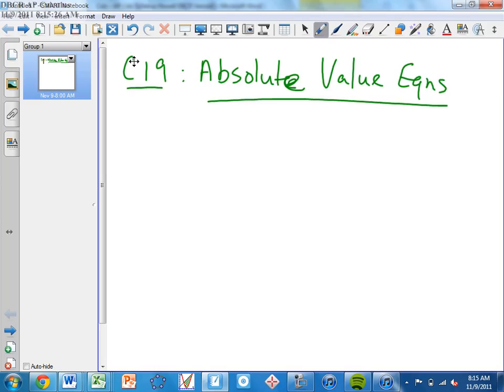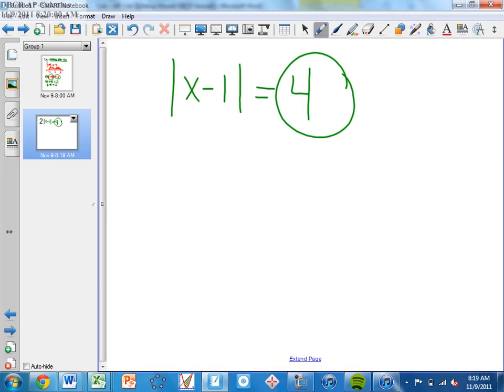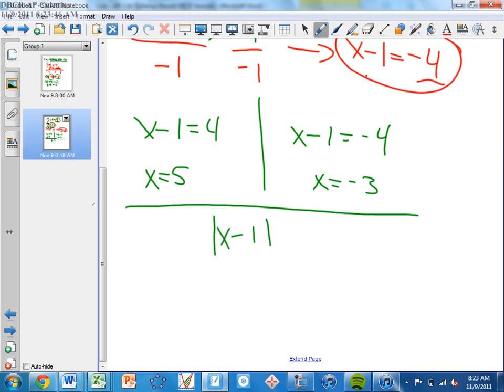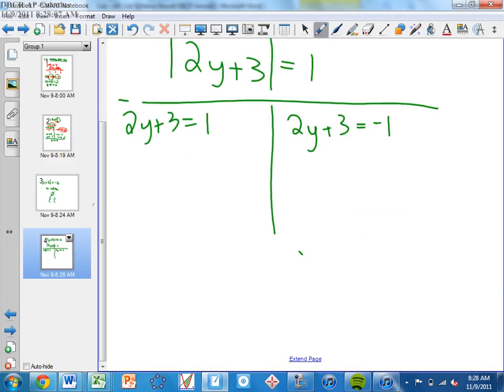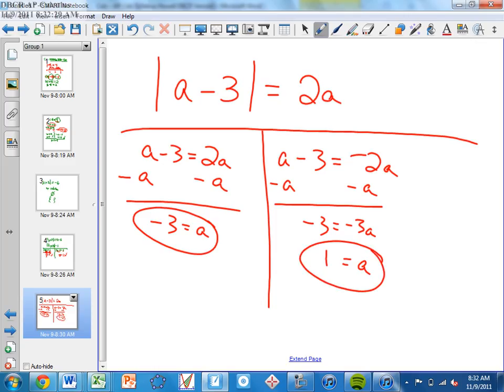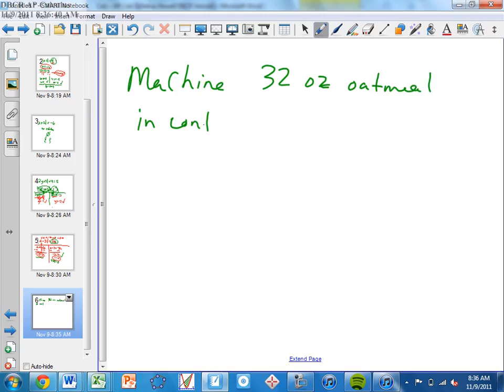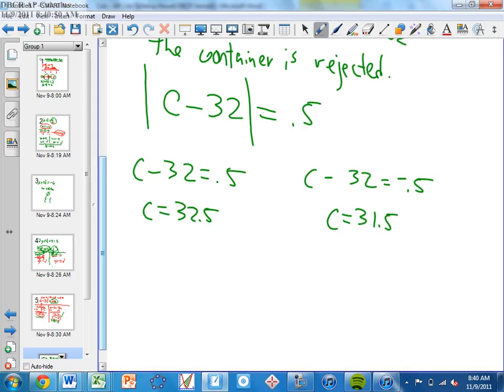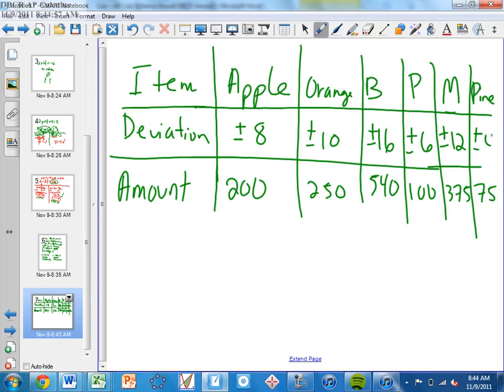November 9 C19 Absolute Value Equations